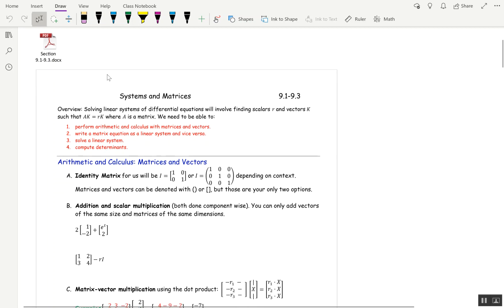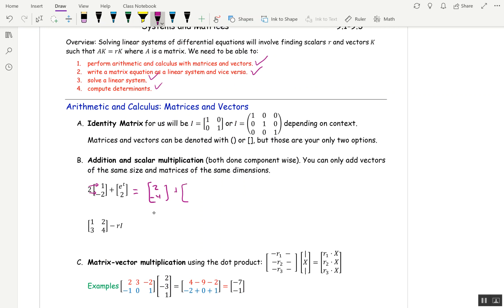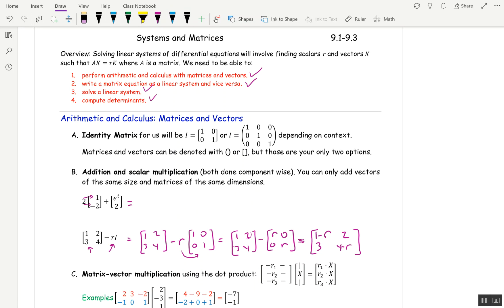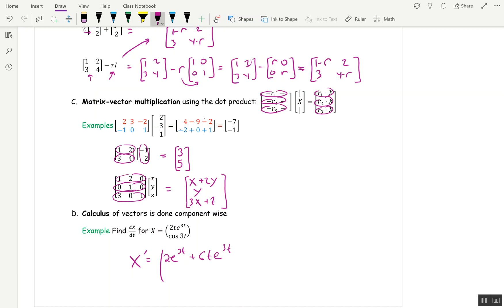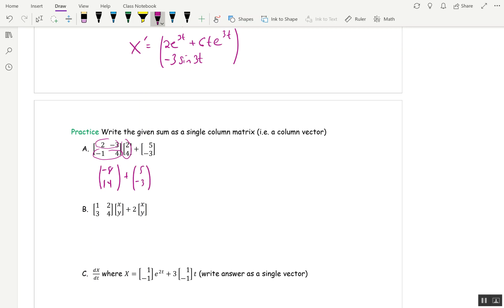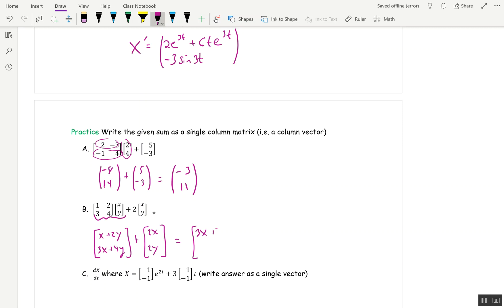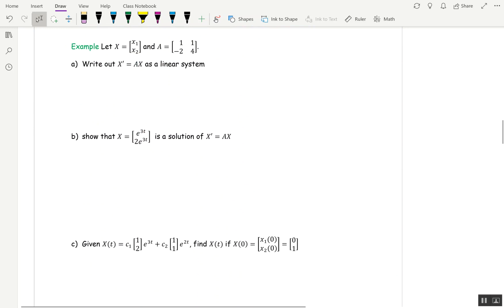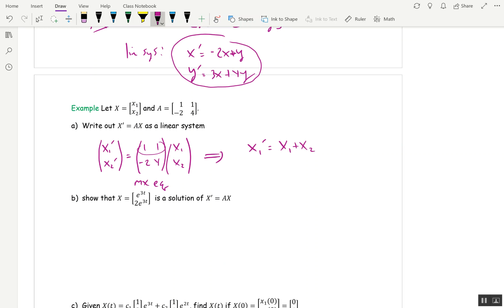Sections 9.1 -9.3 Part 1 Video